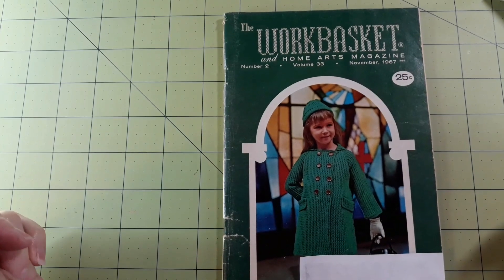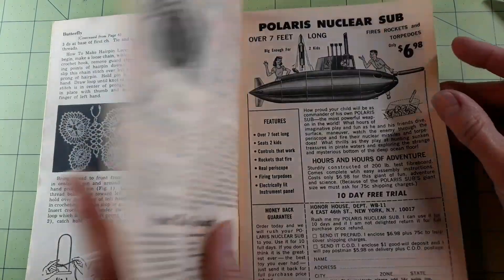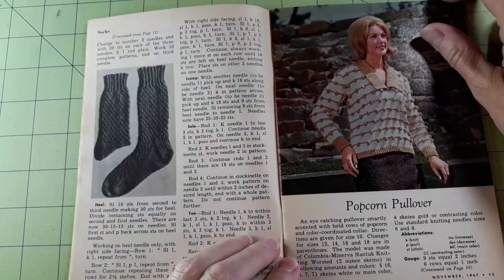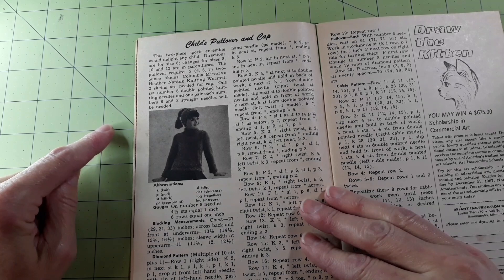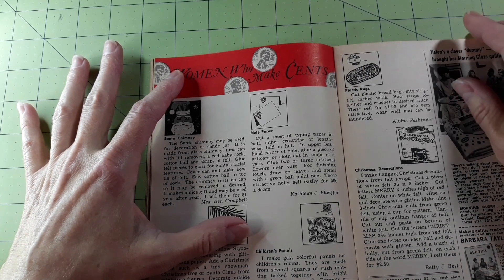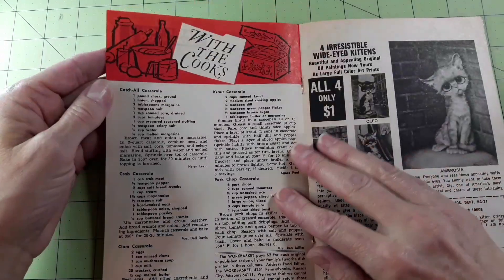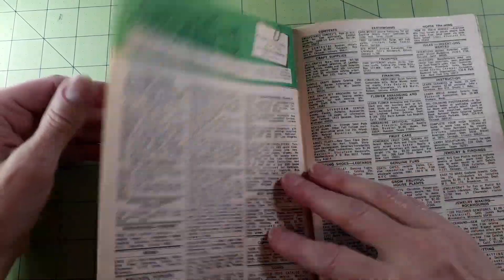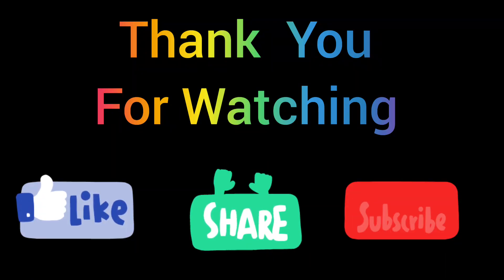The Workbasket November 1967 (cat interruptions and shakey camera)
The Workbasket November 1967 sorry about the cat interruptions and shakey camera.